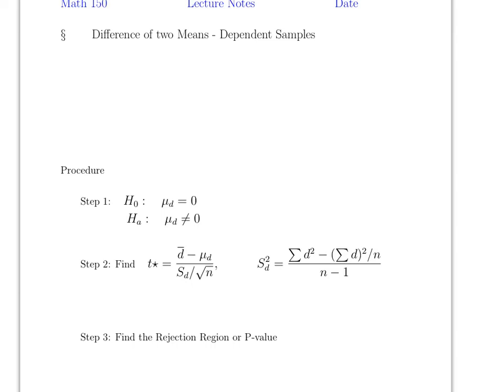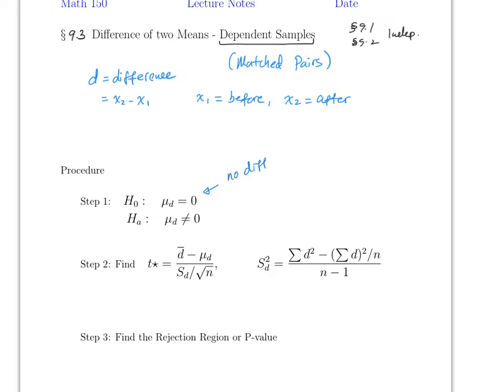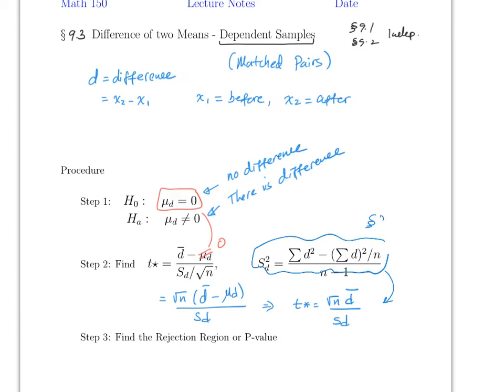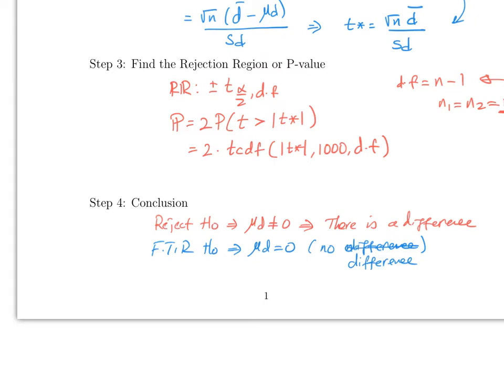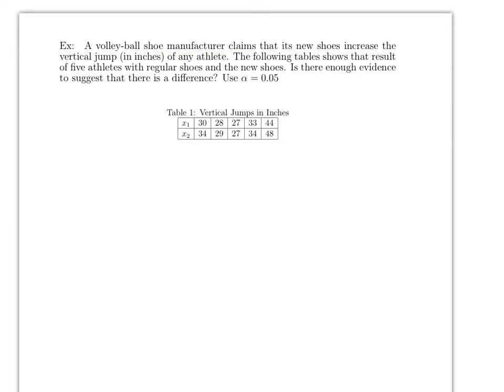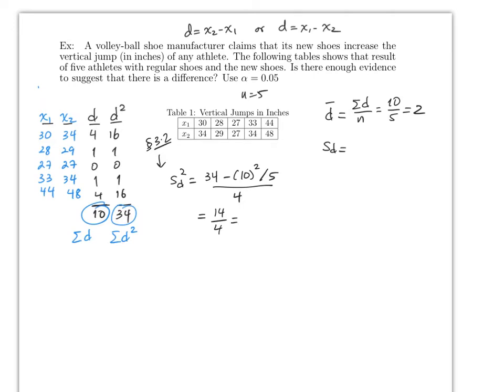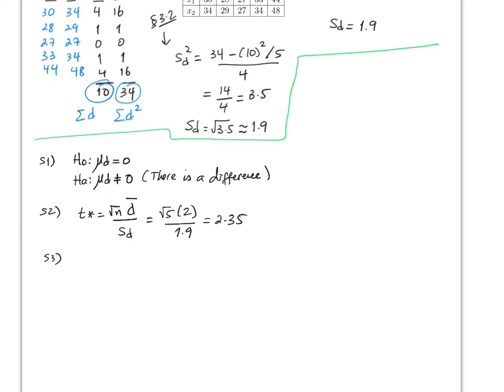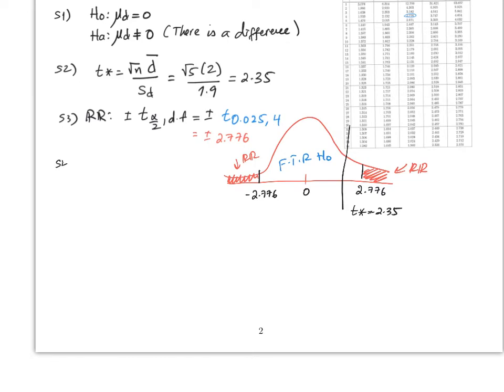M 150 ln sec 9 3 sp 2020 vid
This video covers section 9.3 of Math 150